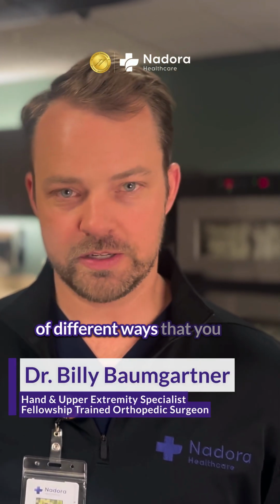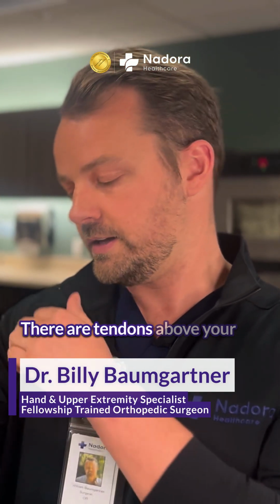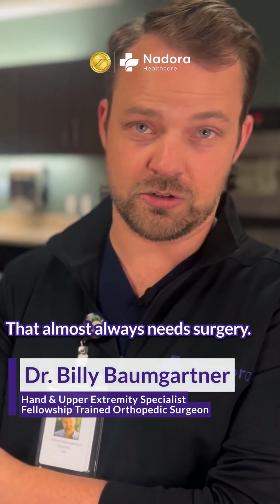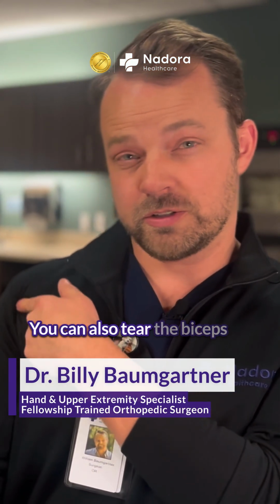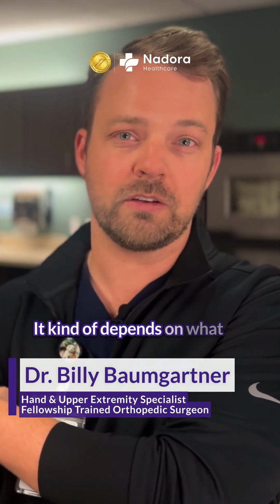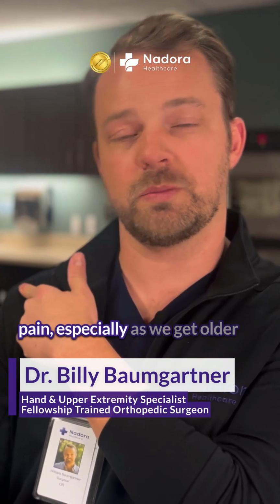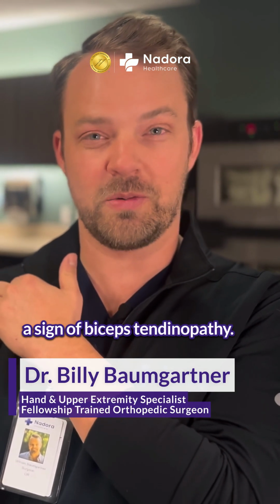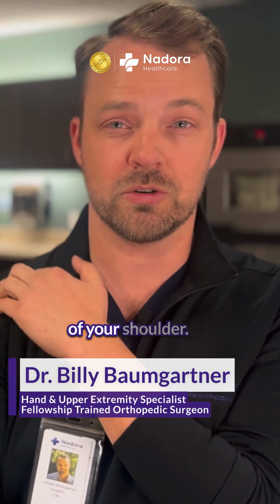Bicep Injuries & Repair (Reel) | Nadora Healthcare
Bicep injuries can include tendinitis, tears, and ruptures of the biceps tendon, which connects the bicep muscle to the bone. Symptoms can include pain, swelling, bruising, weakness, and a popping or snapping sensation at the time of injury. Treatment options range from rest, ice, and physical therapy to surgery in severe cases. Learn more from Dr. Billy Baumgartner!

Visit Nadora Healthcare to make an appointment if you need to see an orthopedic surgeon for a bicep injury today!

📍 6200 West 9th Street, Greeley, CO 80634
💻 NadoraHealthcare.com/Ortho